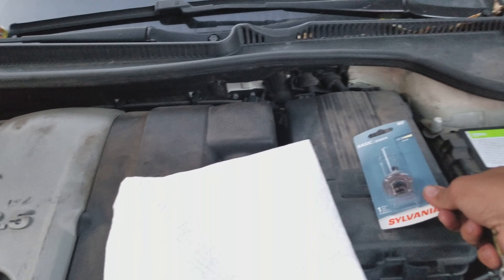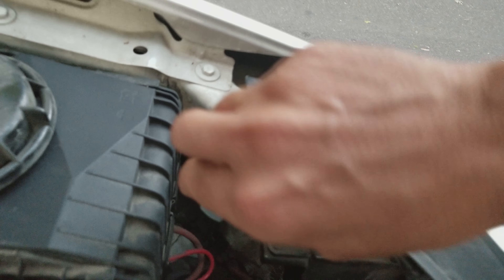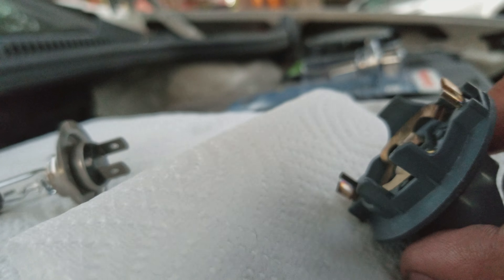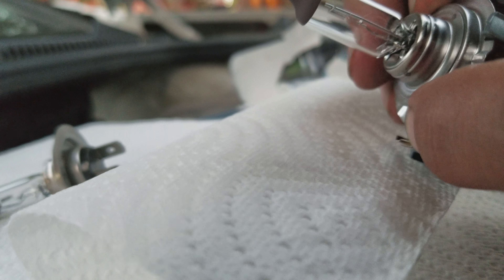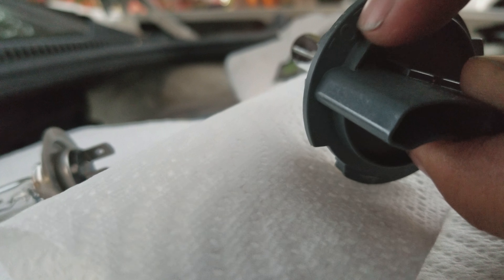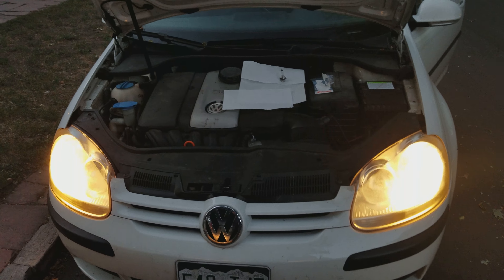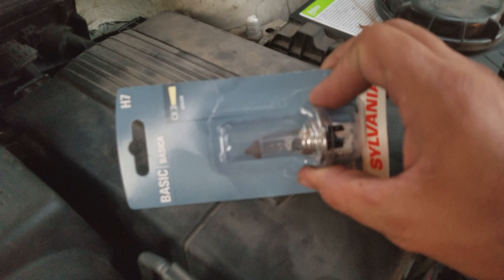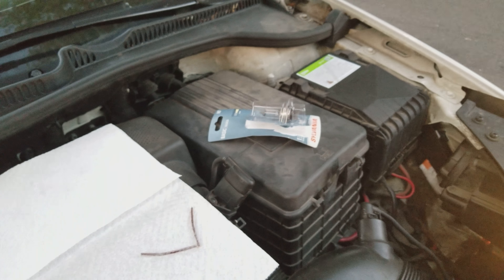How to change / fix a headlight Bulb in Volkswagen Rabbit Jetta GTI Passat Golf 2007 2008 2009 2010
Here's how to change / replace / fix / repair a headlight bulb in a Volkswagen Rabbit, Passat, GTI, Golf, and jetta mark 5 model years 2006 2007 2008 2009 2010.
Here's the I Bulb I used from Amazon
or
ECS tuning for all your Volkswagen needs